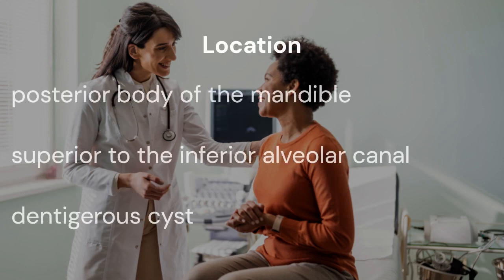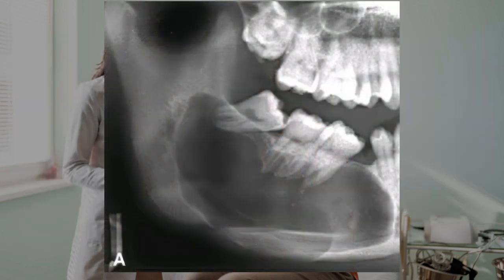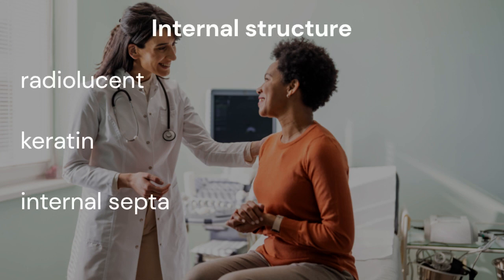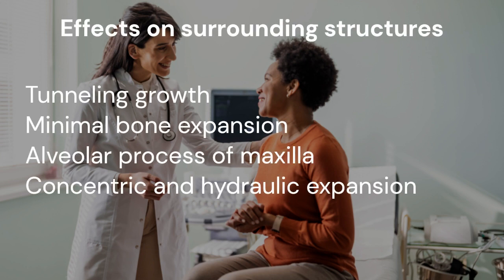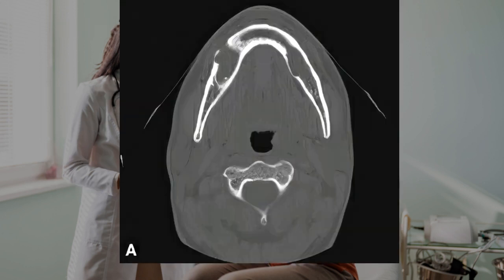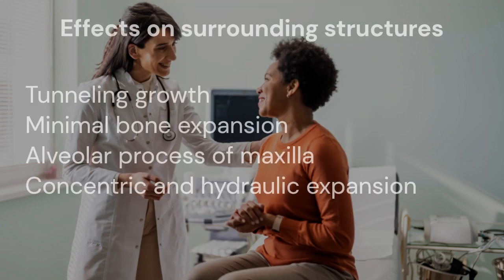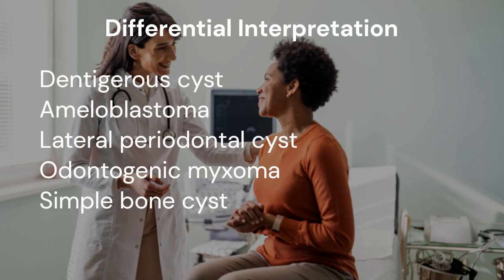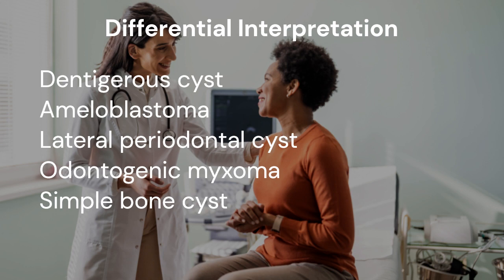Odontogenic Keratocyst (OKC) | Radiographic features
This video explores Odontogenic Keratocyst (OKC), a cyst that develops in the jaw. Here's a breakdown of what you'll learn:

What is OKC? You'll discover that OKC is a cyst arising from dental tissue remnants.
Understanding its Behavior: The video explains the aggressive nature of OKC, its tendency to grow and recur.
Signs and Symptoms: Learn about the common signs and symptoms of OKC, including any potential jawbone changes.
Diagnosis: The video will cover how dentists diagnose OKC, likely involving X-rays and potentially biopsies.
Treatment Options: Find out about treatment approaches for OKC, including surgical removal.
Target Audience: This video is intended for dental professionals and patients seeking information about OKC.